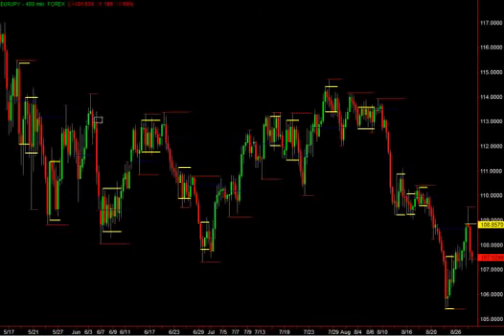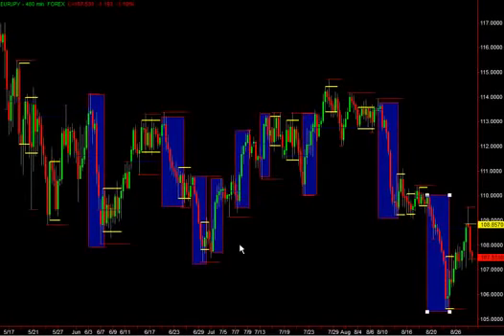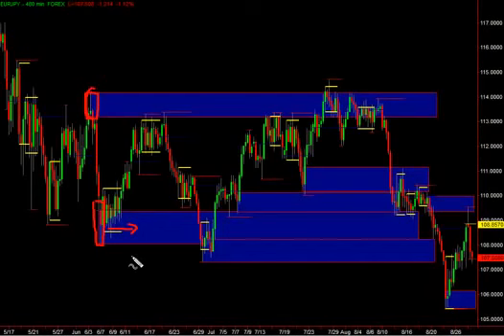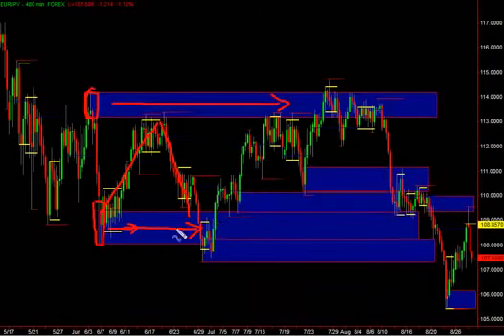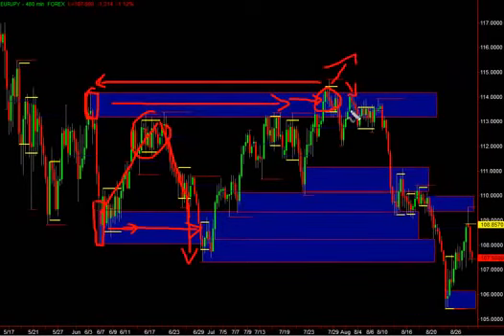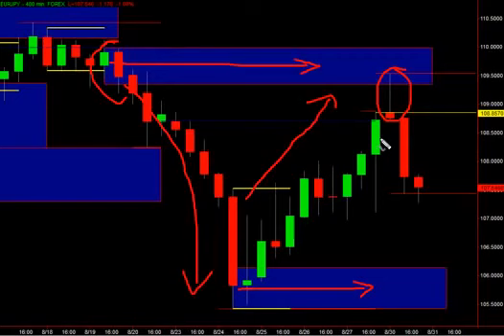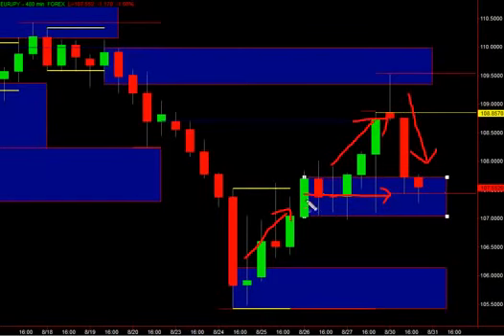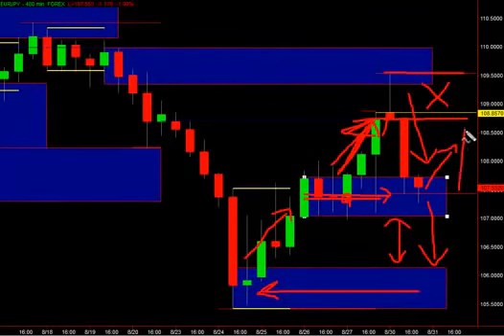مؤشر التمساح Alligator